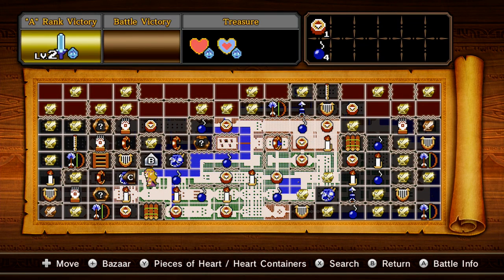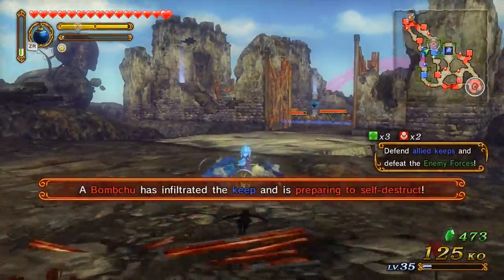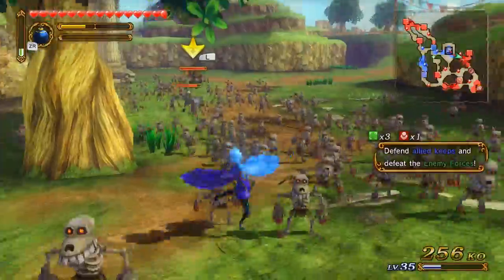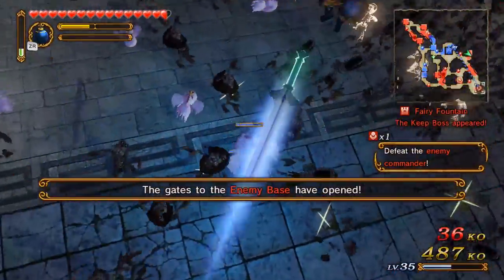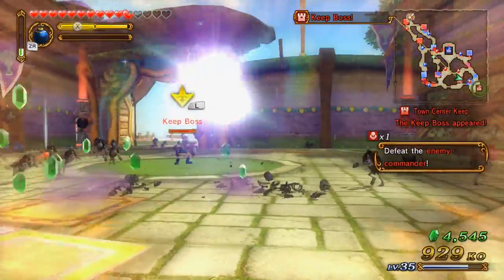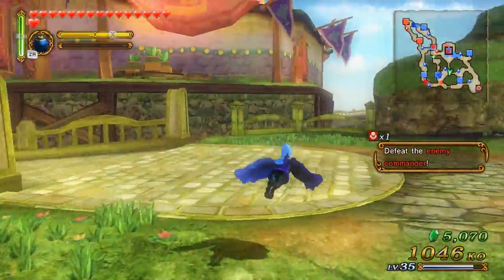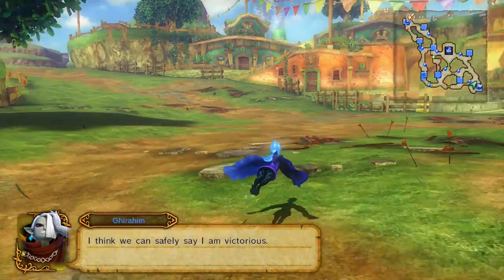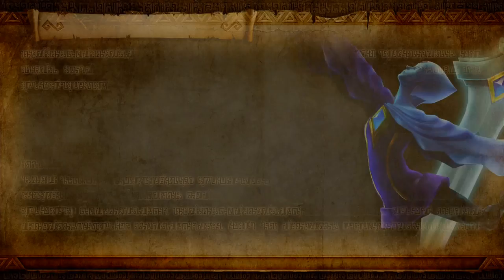Hyrule Warriors Adventure Map Episode 10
I'm finally catching up in episodes. Sadly, I'm sick AGAIN, so we'll see how these upload.